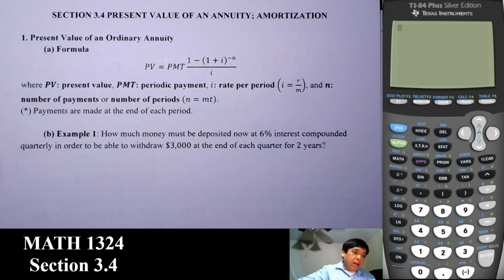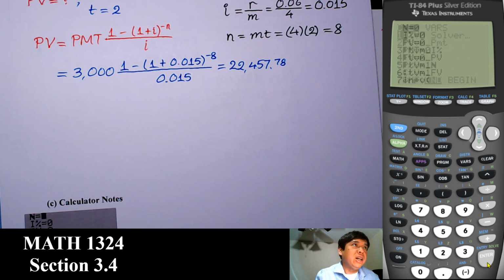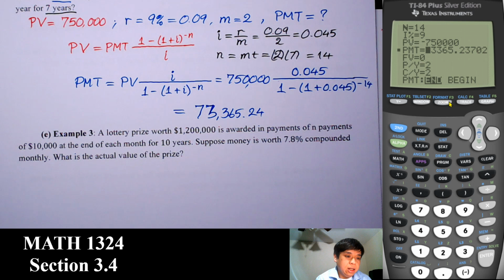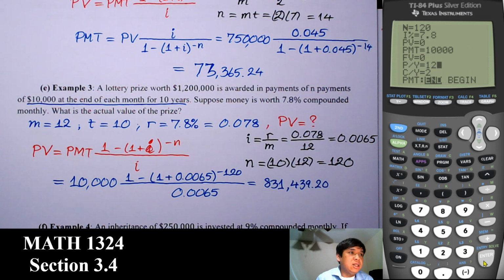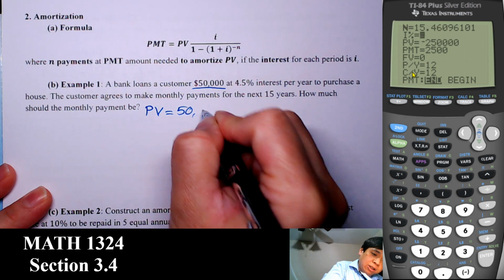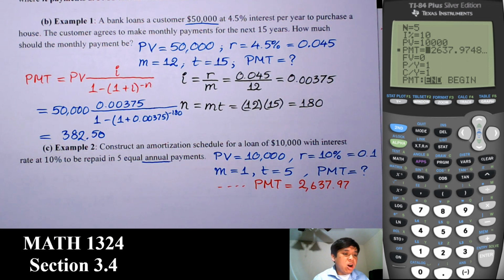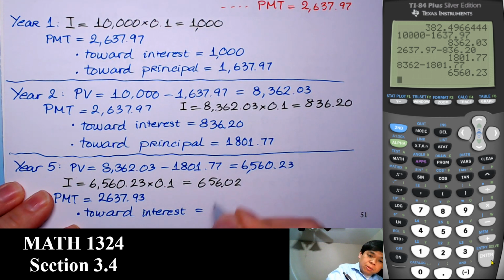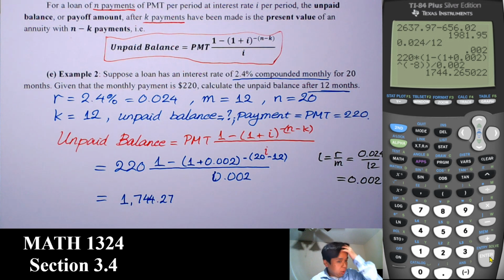Math 1324 - Section 3.4